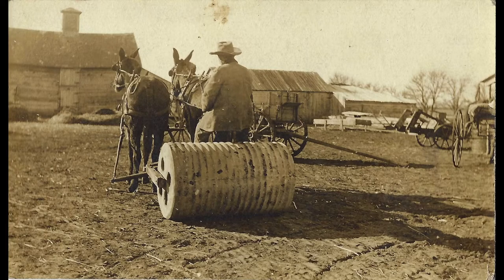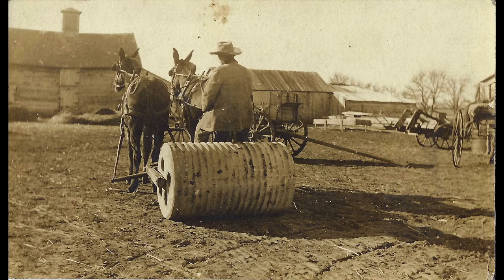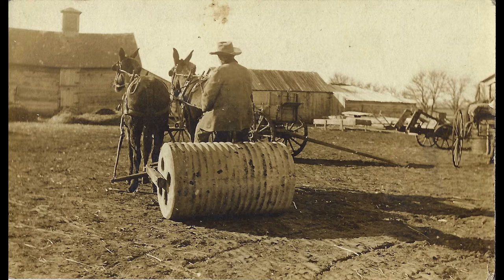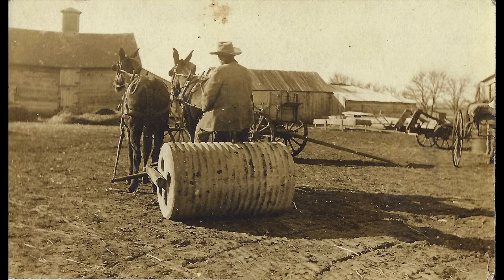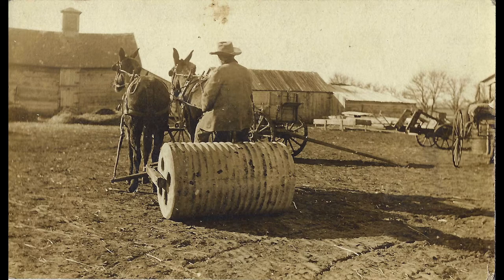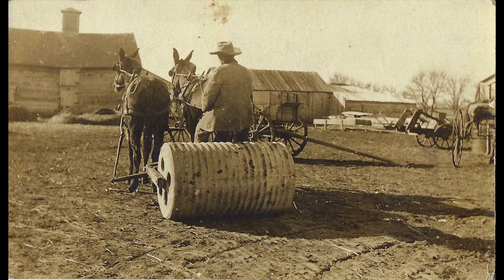Mule Drawn Roller Postcard of the Week